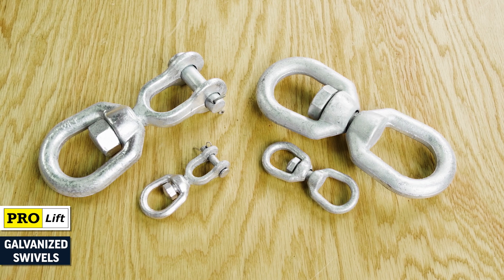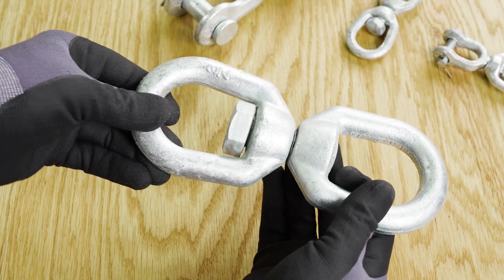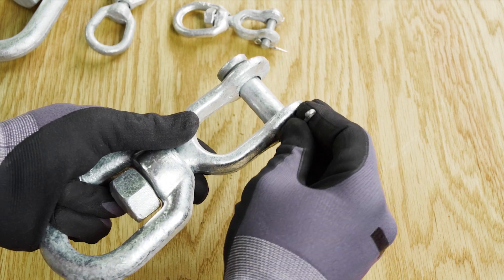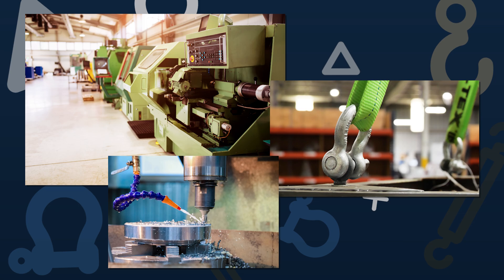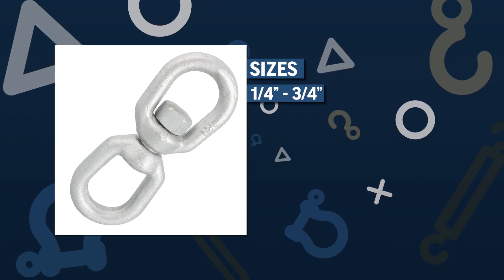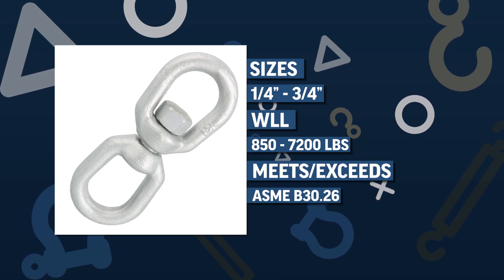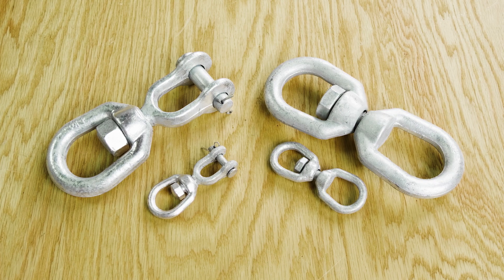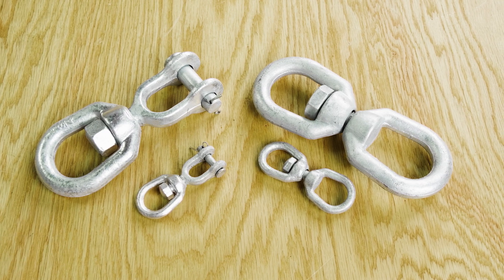Pro Lift Galvanized Drop Forged Swivels | E-Rigging Products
Galvanized drop forged swivels for your rigging or lifting project!